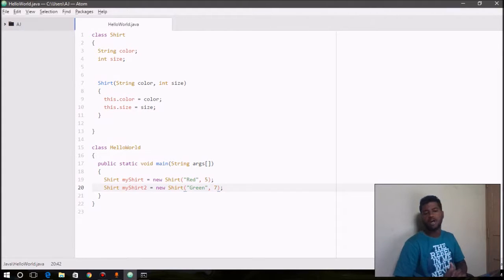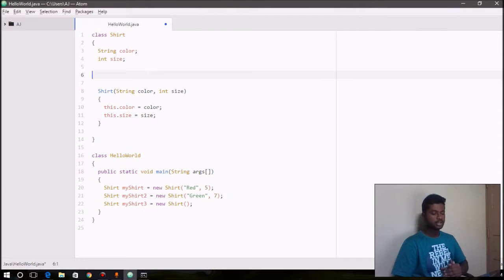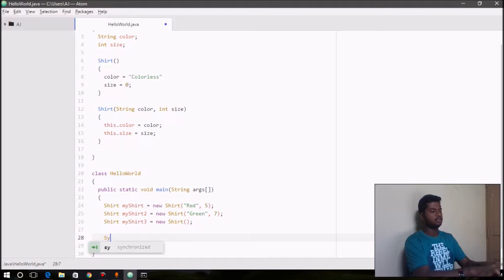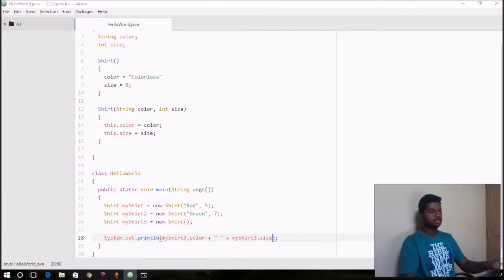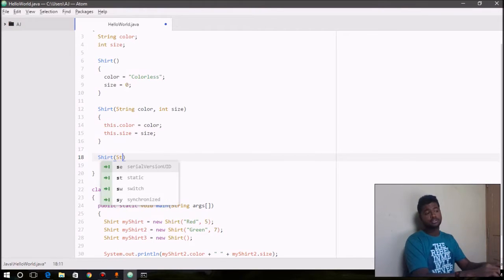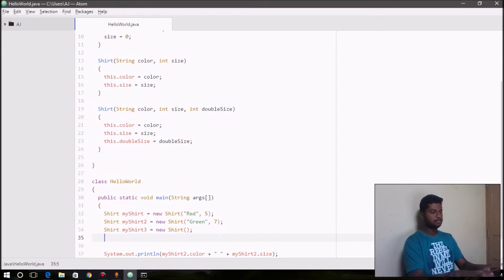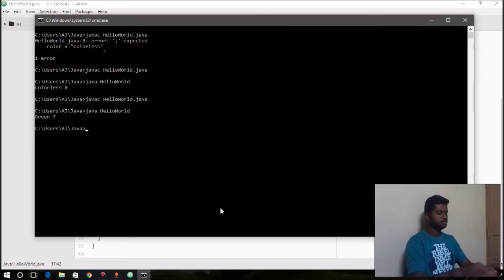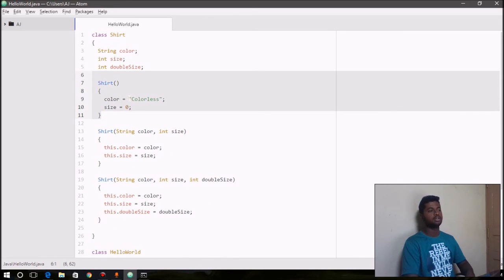Constructor Overloading - Java for Beginners - 27